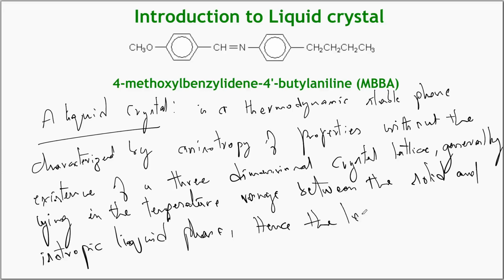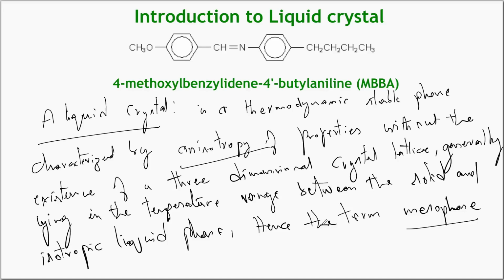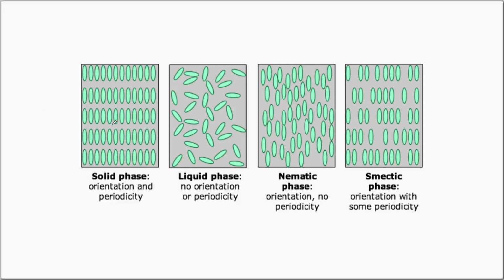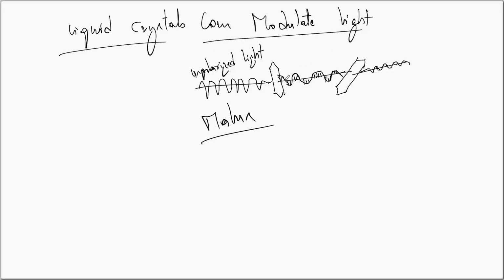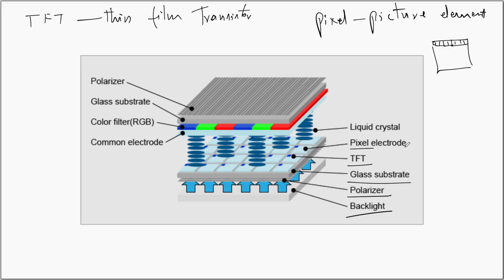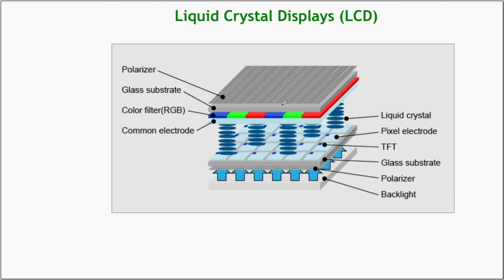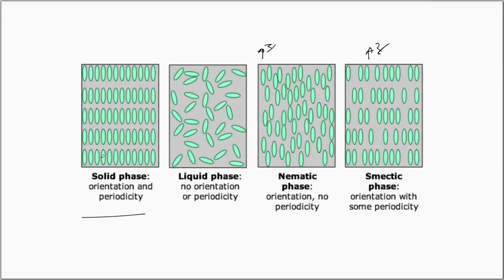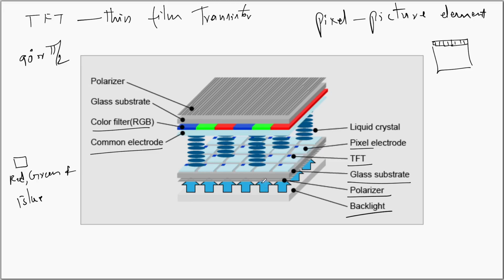LCD display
In this video the LCD display and LCs are discussed